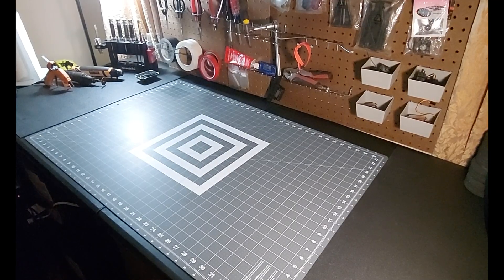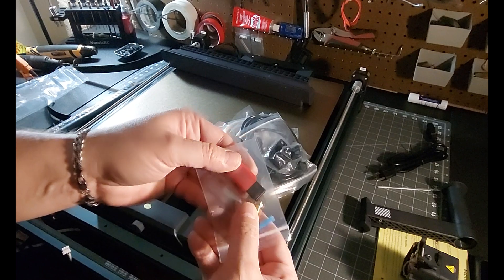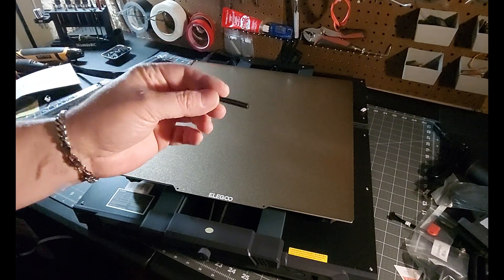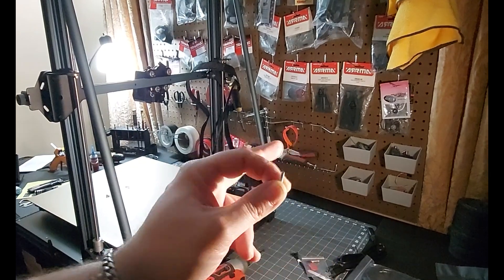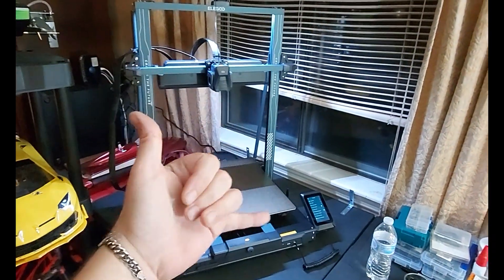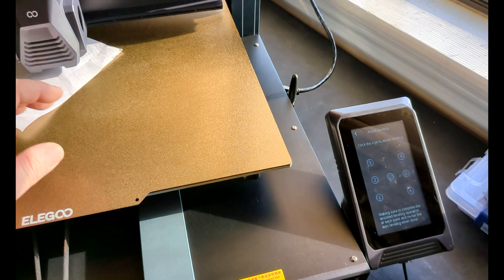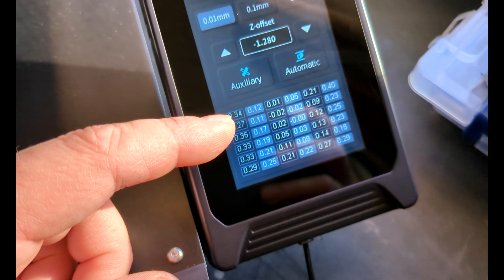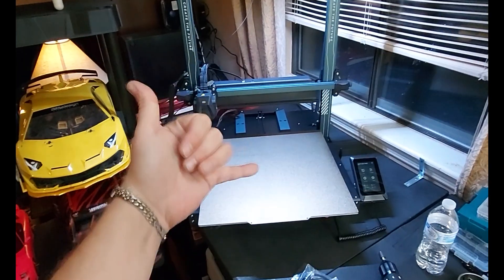Crazy Fast!! Elegoo Neptune 4 Max 3D Unbox, Build, Review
FULL REVIEW HERE: Not everything is in this vid, to long of vids get no views

Hot-End Assembly: